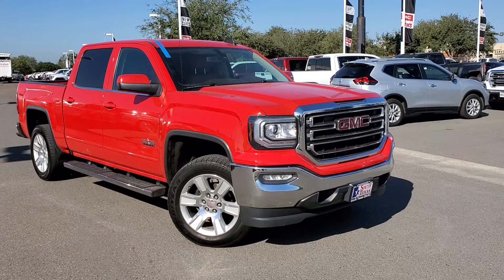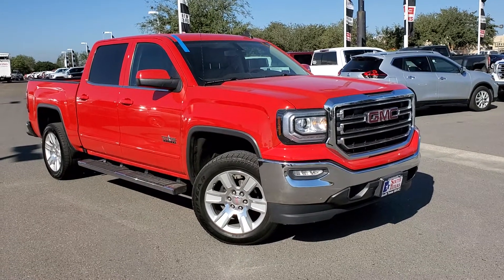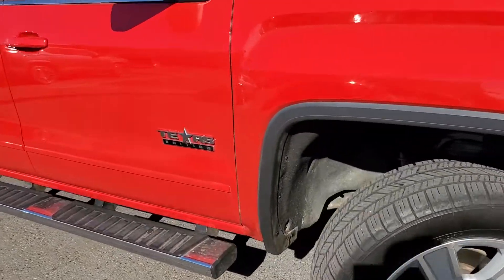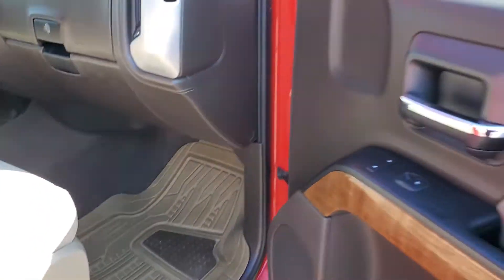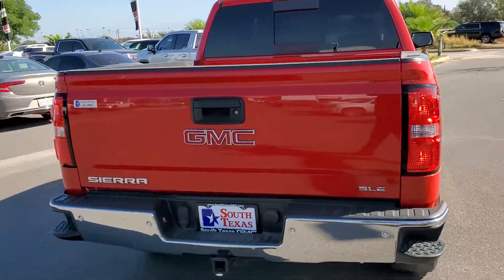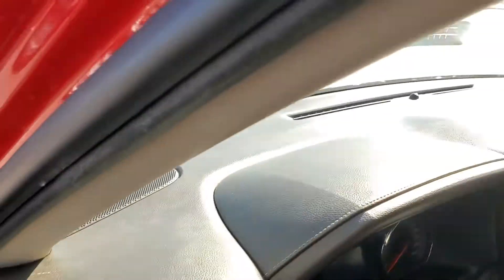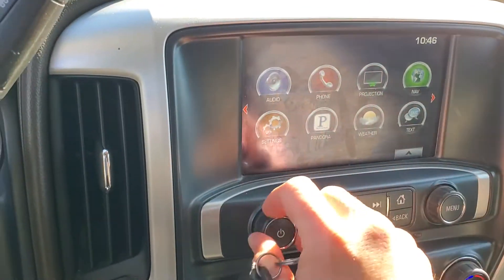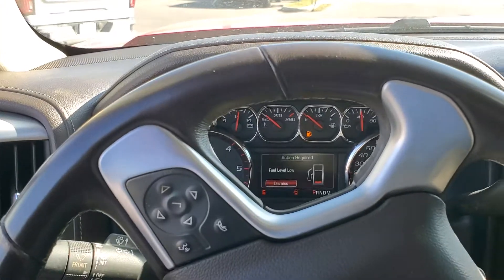2016 Gmc Sierra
2016 Gmc Sierra SLE
Ask for Cesar Gonzalez
$2000 down for taxes
$499 estimated monthly payment